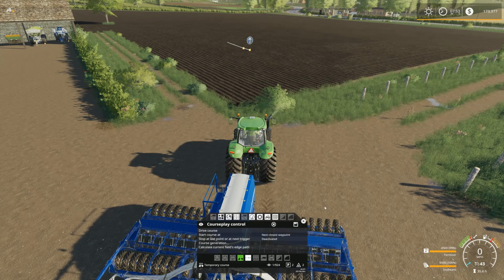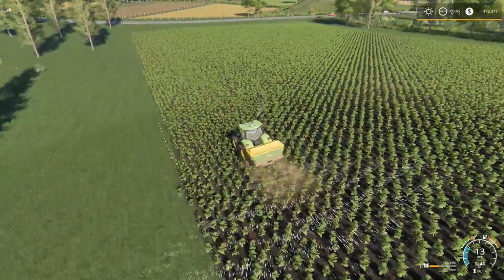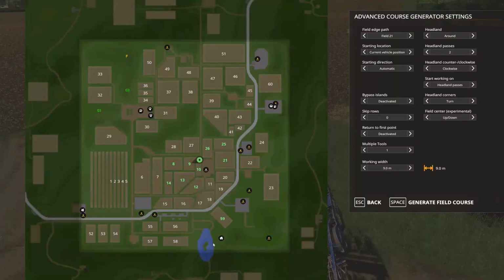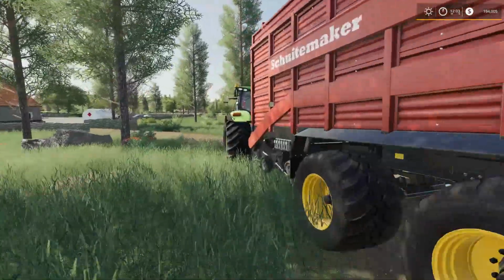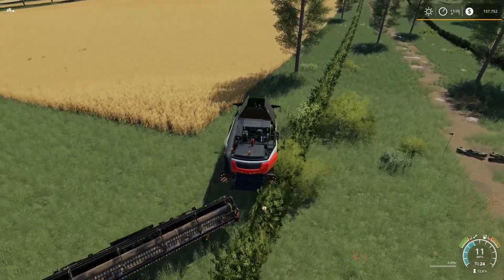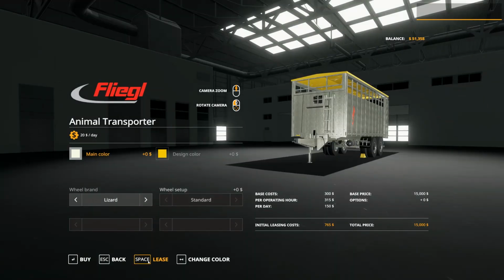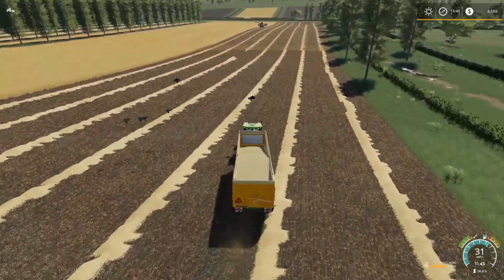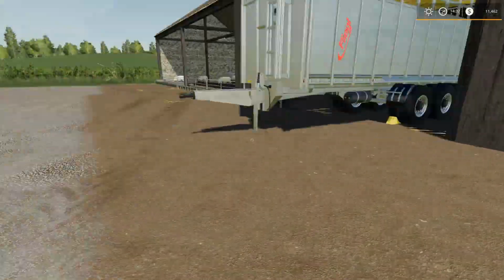Mercury Farms Ep 40 Farm SIm 19 Seeding, straw, Sheep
We have money, lets buy some land and sheep.

Mercury Farms by ALiEN JiM Start from scratch hard economy